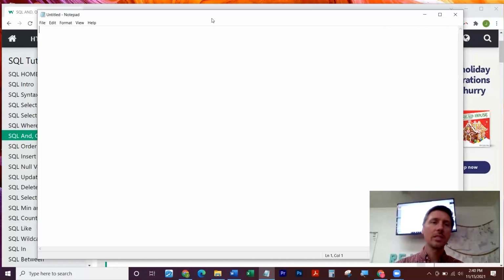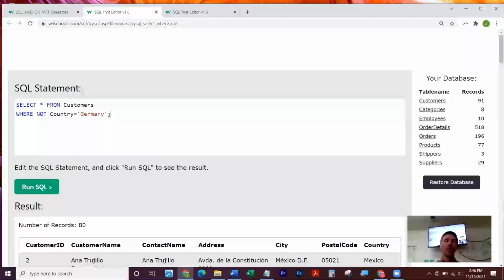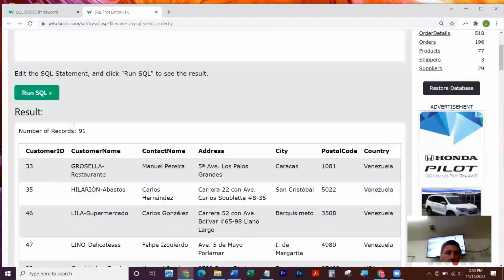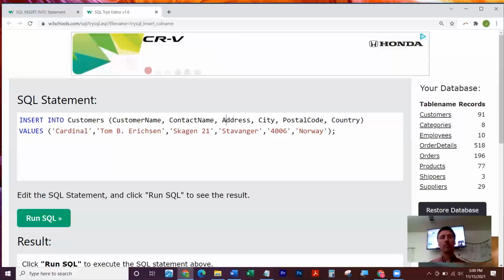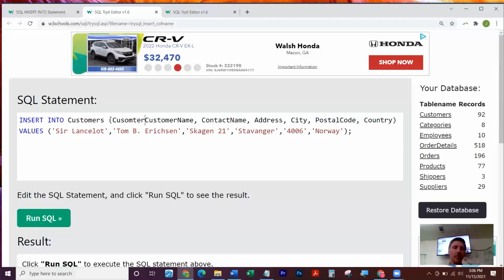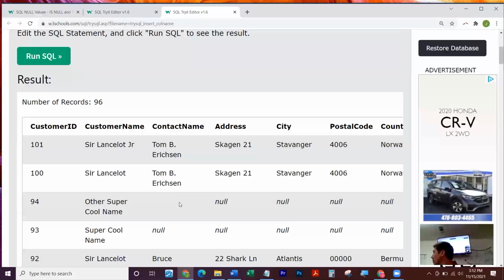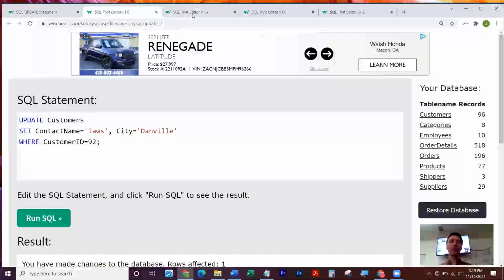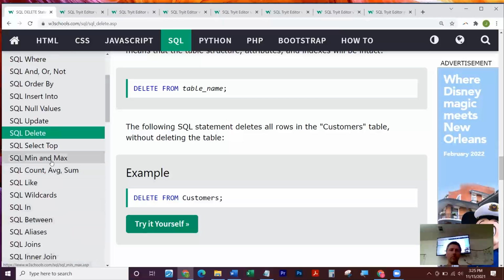Computer Science Principles 4D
SQL And, Or, Not, Order By, Insert Into, Null Values, Update, Delete